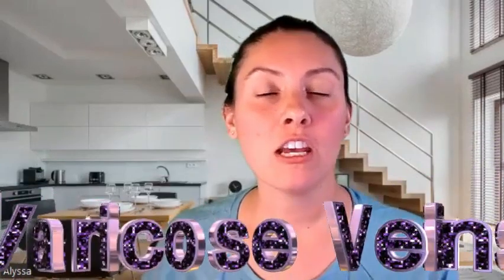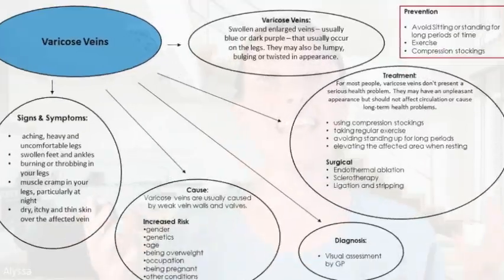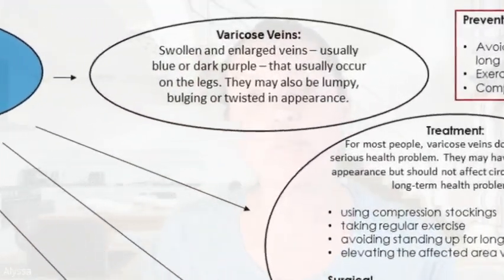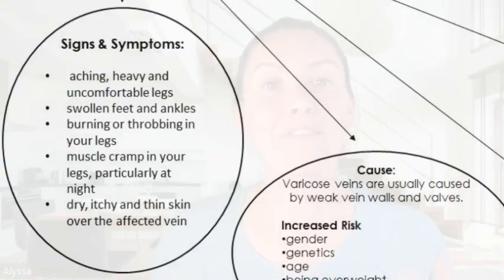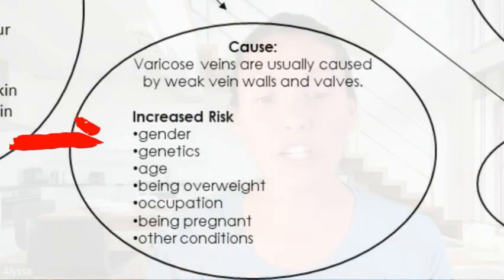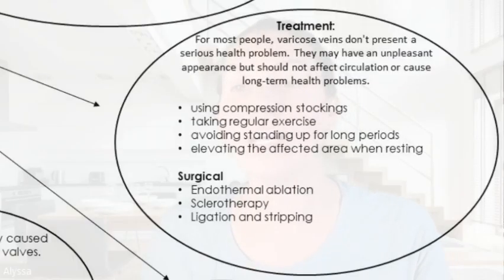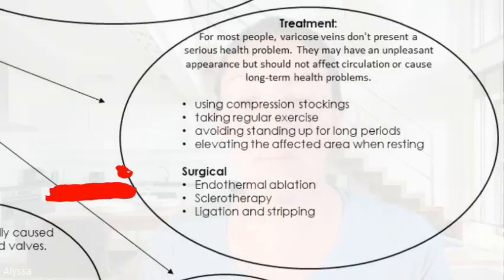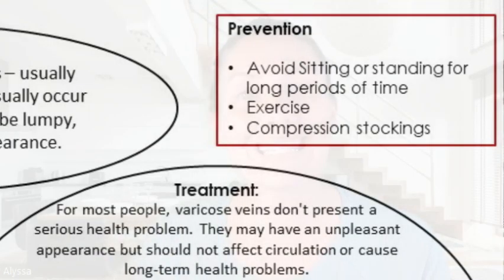Varicose veins Mind Map